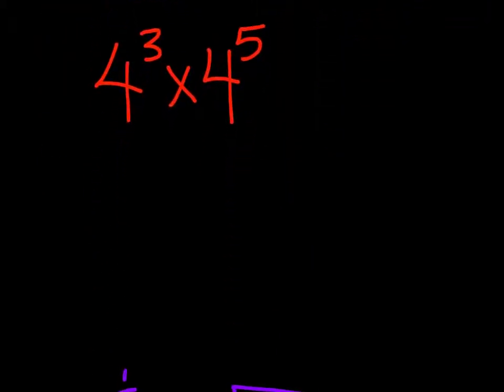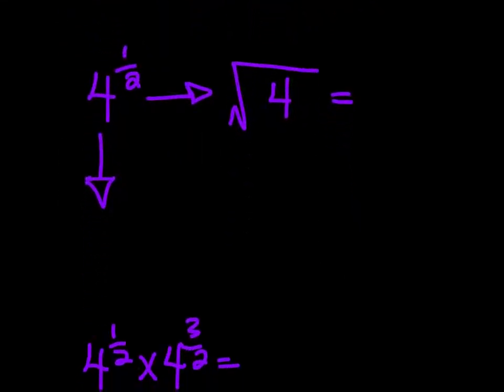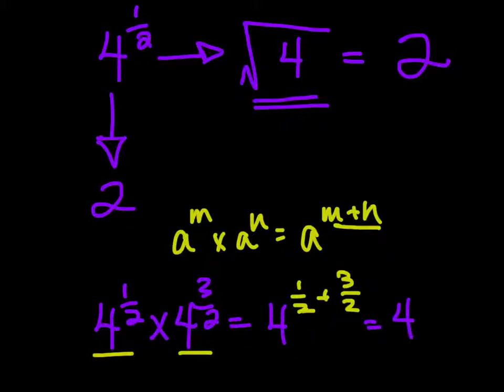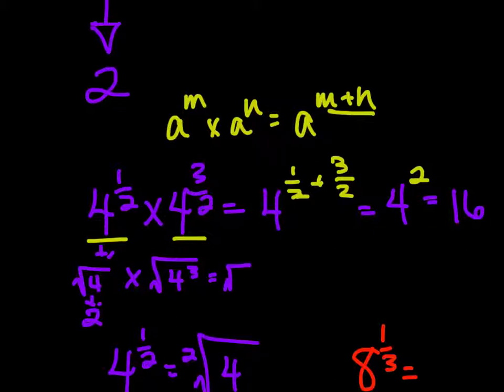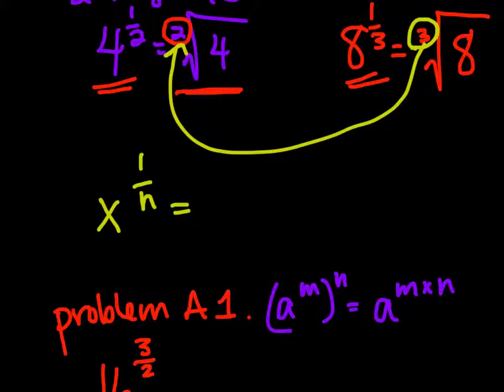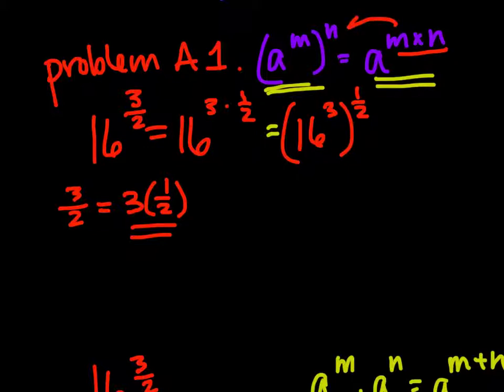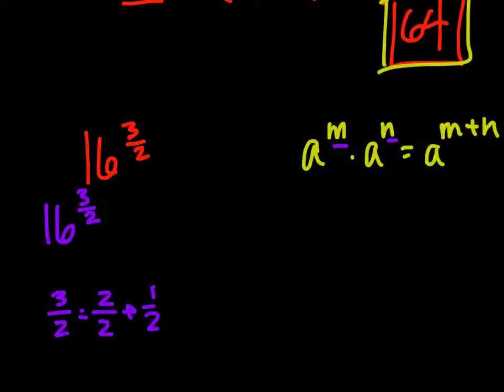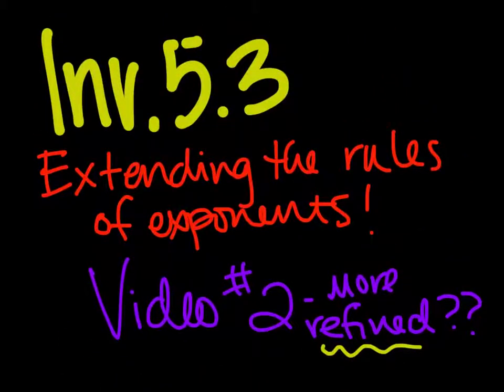G, G, G - Inv. 5.3 - Extending the Rules of Exponents - refined